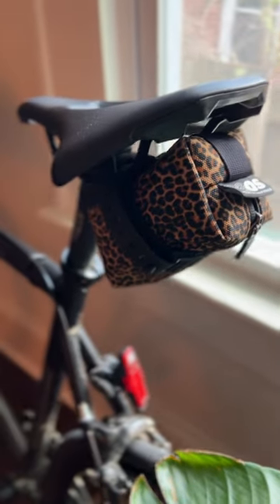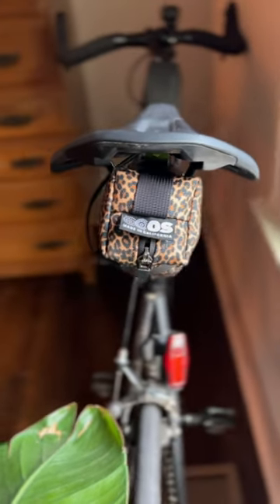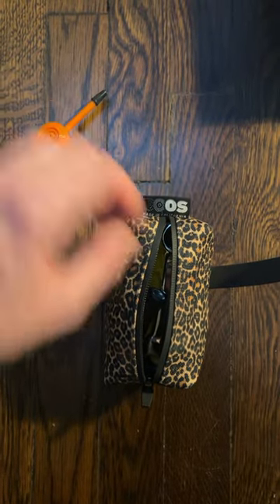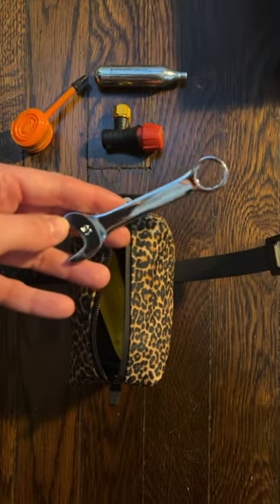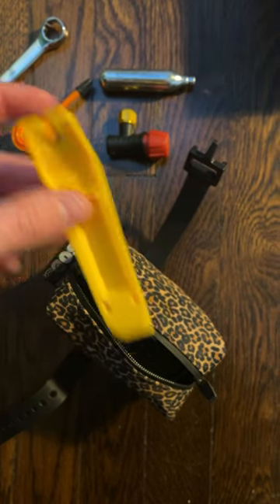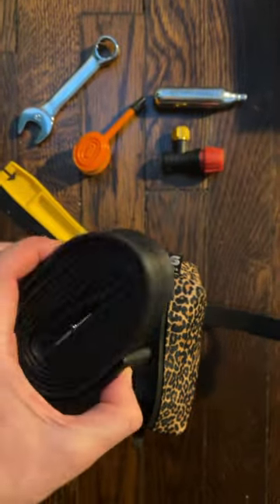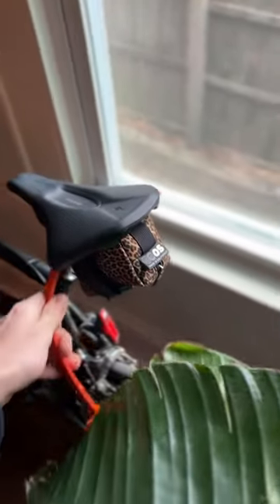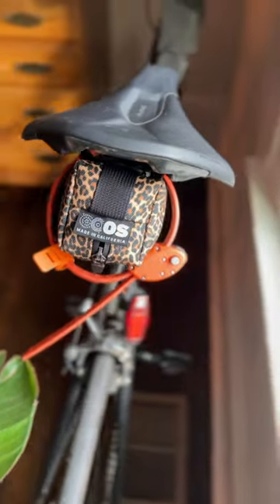This little bag